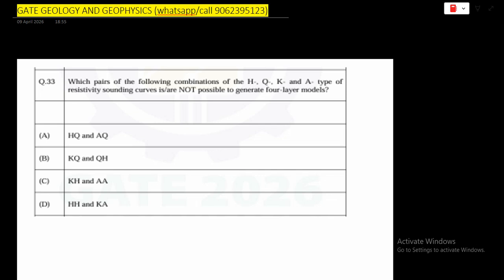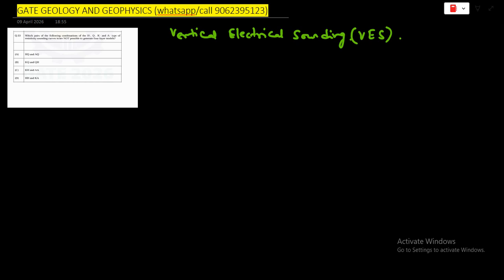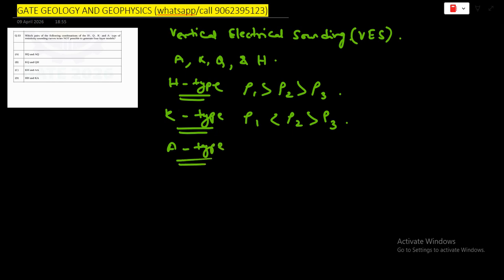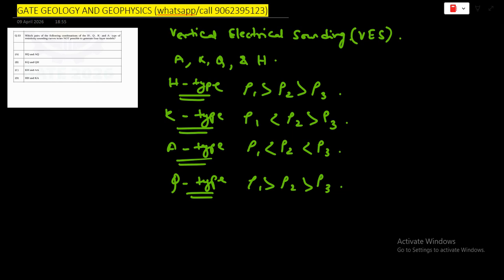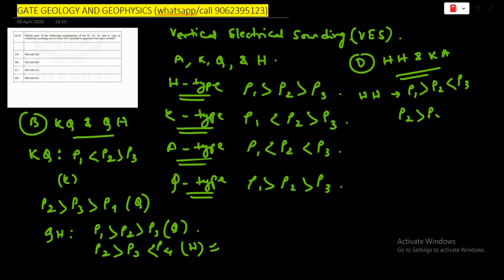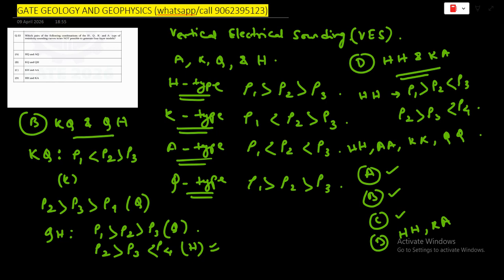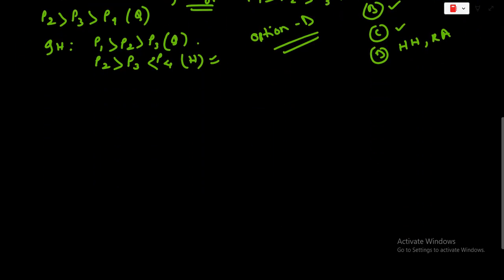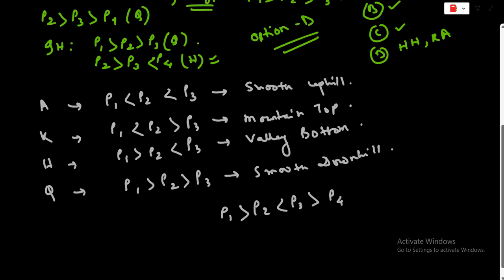GATE Geophysics Previous Year Solutions | Problem Walkthrough & Smart Solving Techniques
If you are preparing for GATE Geophysics and looking for a clear and practical way to improve your problem-solving skills, this video is designed for you. In this session, we present a detailed “Problem Walkthrough” of GATE Geophysics Previous Year Questions, where each question is explained step by step with complete clarity, logic, and strategy. The goal is not just to solve problems, but to guide you through the entire thinking process behind each solution.

Many students find it difficult to understand how to start a problem, how to proceed step by step, and how to reach the correct answer efficiently. This video addresses all these challenges by walking you through each stage of the solution. From identifying the concept to selecting the correct method and executing it accurately, every step is explained in a simple and structured manner.

The Problem Walkthrough approach is extremely useful for both beginners and advanced learners. Beginners can use it to build a strong foundation, while advanced students can refine their techniques and improve their speed and accuracy. By observing the complete solution flow, you will develop a clear understanding of how to approach different types of questions in the exam.

In this video, we cover a variety of important topics in Geophysics including seismic methods, gravity and magnetic methods, electrical and electromagnetic techniques, mathematical modeling, and signal processing. Each problem is chosen carefully to highlight key concepts and commonly tested ideas in the GATE examination.

One of the major advantages of this session is that it helps you build confidence. As you follow the walkthrough of each problem, you will start recognizing patterns, understanding the logic behind solutions, and gaining the ability to solve questions independently. This is a crucial skill for performing well in competitive exams.

We also focus on common mistakes that students make during problem-solving. Whether it is misinterpreting the question, applying the wrong formula, or making calculation errors, we address these issues and provide clear strategies to avoid them. This helps you improve your accuracy and reduce negative marking in the exam.

Additionally, we share useful tips and smart techniques that can help you solve questions more efficiently. These include shortcut methods, approximation techniques, and strategic approaches that save time without compromising accuracy. Such insights are extremely valuable in a time-bound exam like GATE.

At Dr. Sourav Sir’s Classes, we aim to provide a complete and effective learning experience. Our courses include live classes, recorded sessions, detailed study materials, and full-length mock tests. We focus on concept clarity, structured learning, and continuous improvement to help students achieve their goals.

If you are serious about cracking GATE Geophysics, this video will play an important role in your preparation. By practicing with a proper walkthrough approach, you can strengthen your fundamentals and develop a reliable method for solving any question.

For complete preparation, including crash courses and test series, you can join our institute and benefit from expert guidance and comprehensive resources.

Key Highlights of This Video:
• Detailed problem walkthrough of previous year questions
• Step-by-step explanation with clear logic
• Focus on complete solution process
• Coverage of important and frequently asked topics
• Strategies to improve accuracy and speed

This video is part of a complete GATE Geophysics preparation series aimed at making learning simple, structured, and effective. Watch the full session, practice consistently, and build confidence to achieve success in your exam.